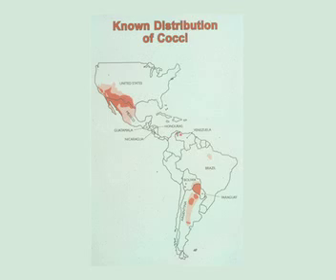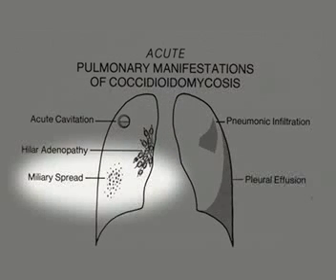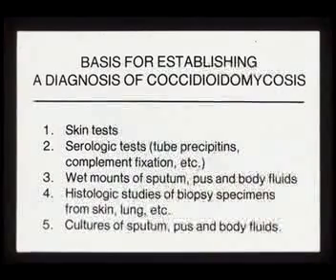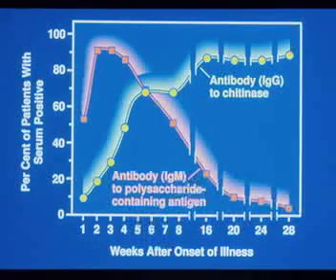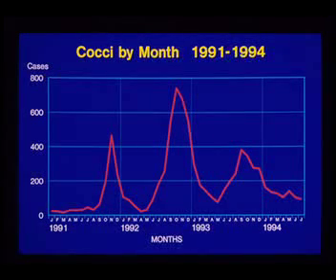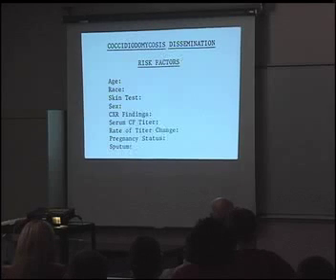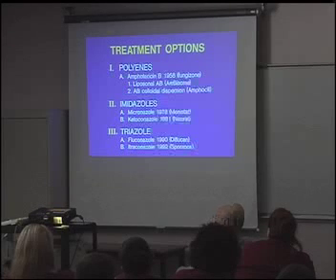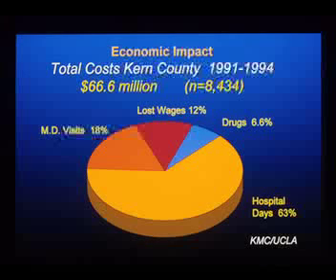Valley Fever Education Information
Valley Fever presentation by the late Dr. Hans Einstein, a pioneer in this disease.  This was a class he taught in Bakersfield, CA.